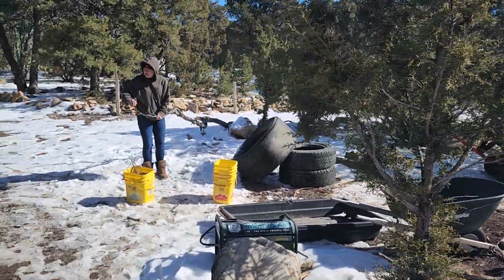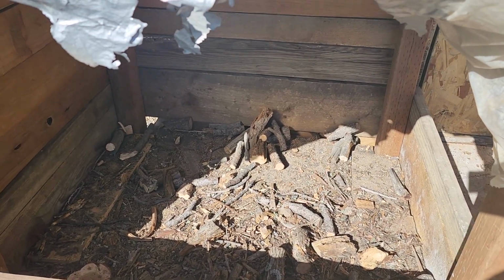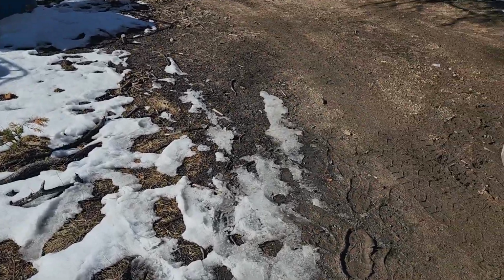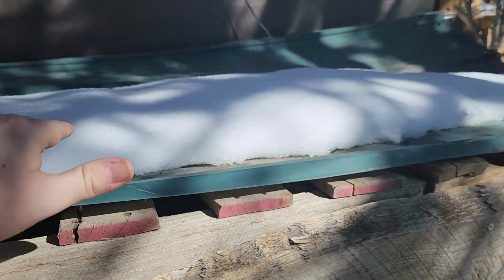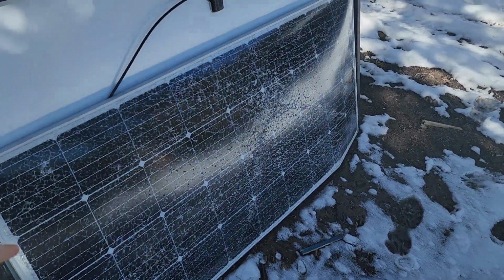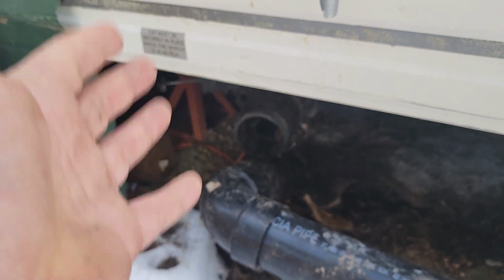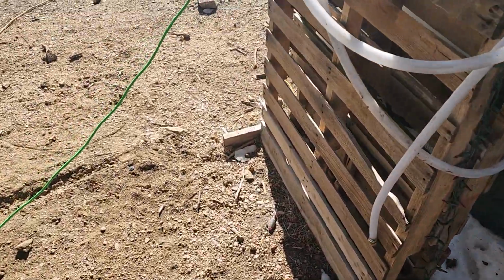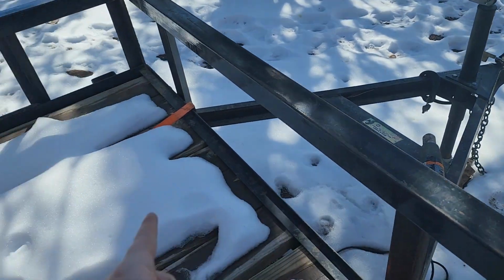The up and downs of living on the land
We wanted to share some issues with living on the land and a few updates.